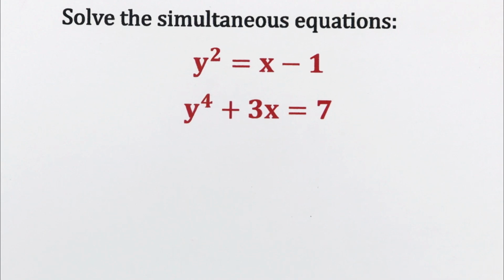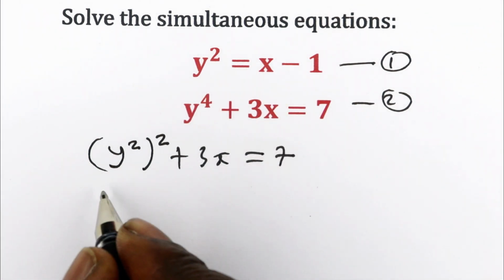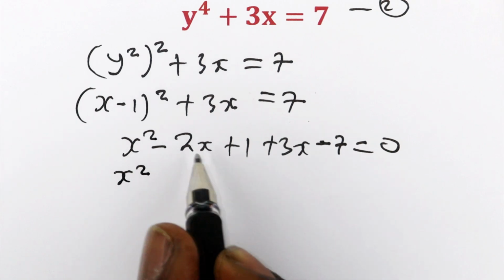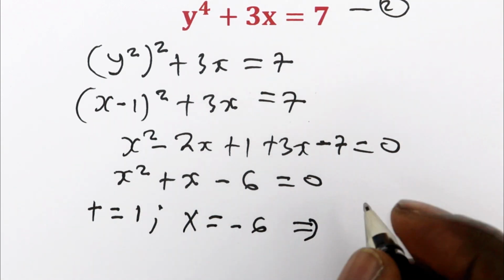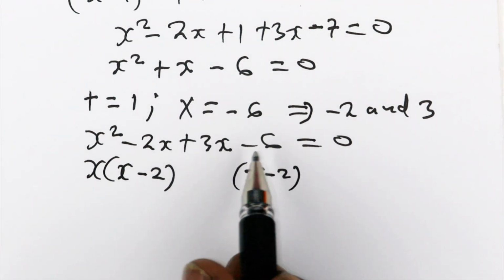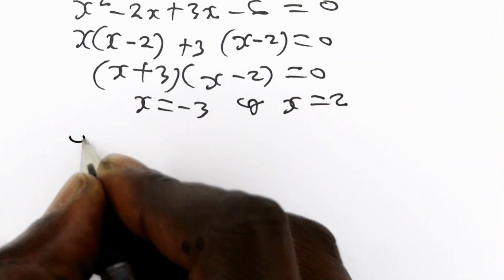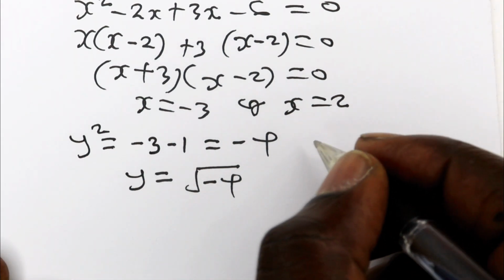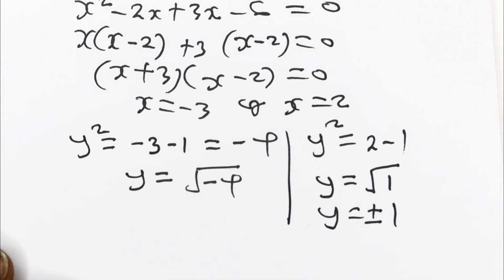Solving Simultaneous Equations with Higher Powers | Algebra Tutorial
In this math tutorial, we'll delve into solving simultaneous equations with higher powers, using the example equations y^2 = x - 1 and y^4 + 3x = 7. Learn step-by-step methods to solve these complex equations efficiently and gain a solid understanding of algebraic techniques. Whether you're a student studying for exams or someone looking to refresh their math skills, this video will guide you through the process with clarity and precision. Watch now and master simultaneous equations with ease!